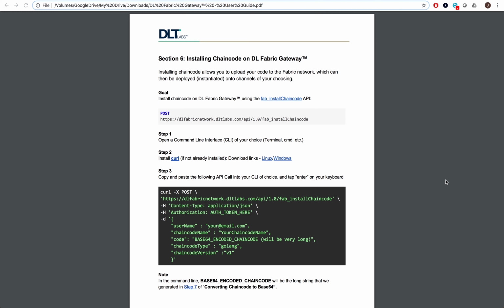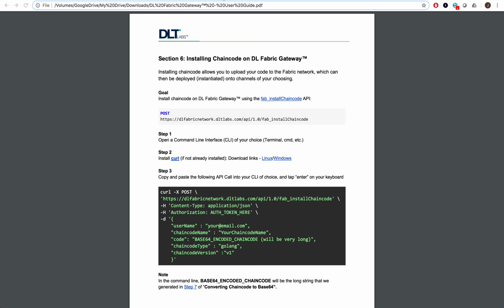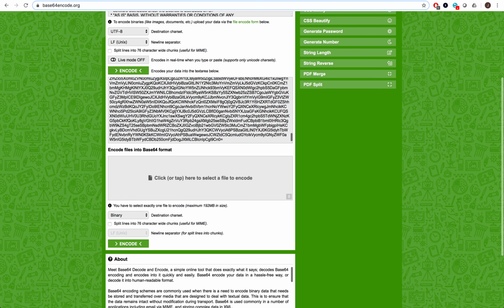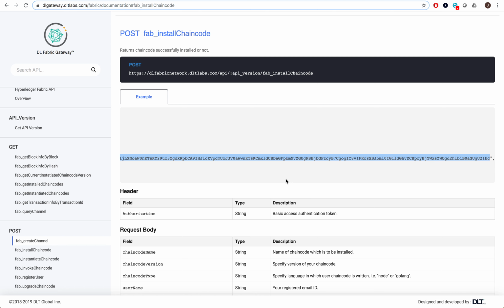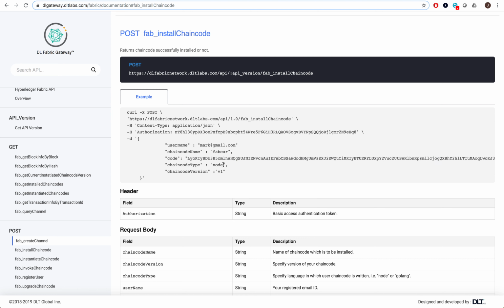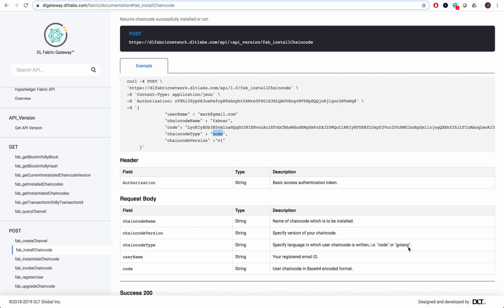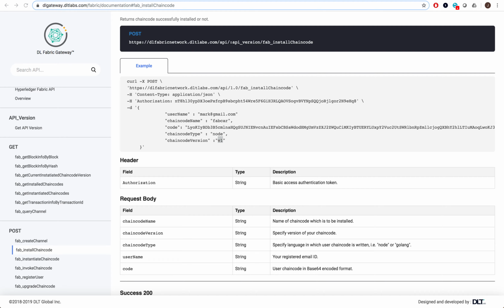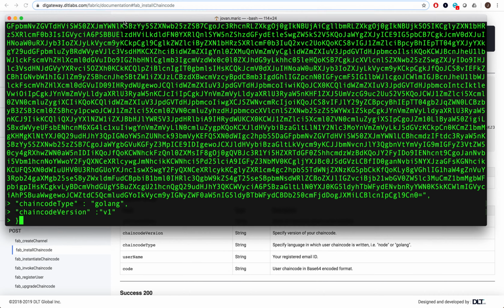DL Fabric Gateway: How to Install Chaincode